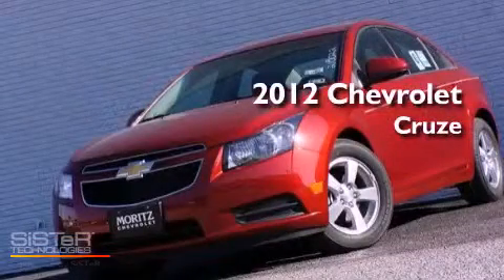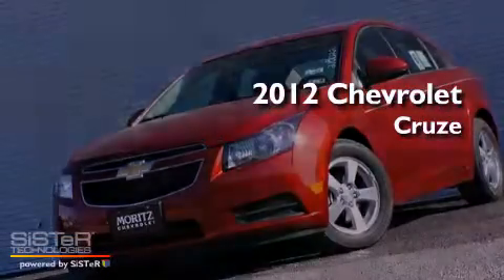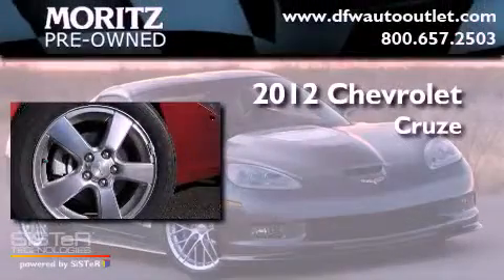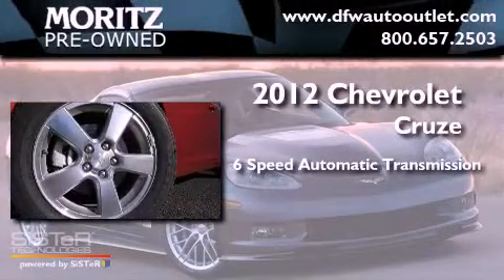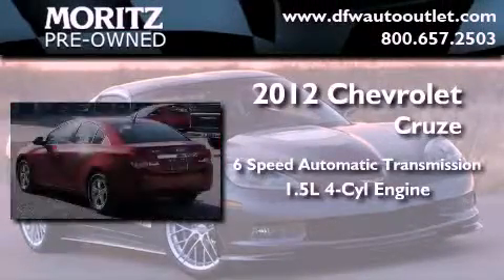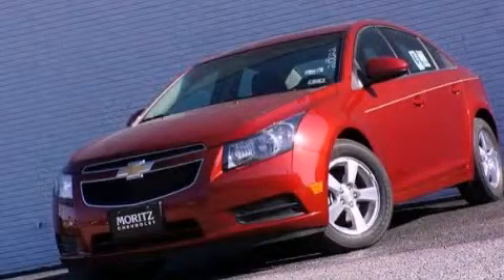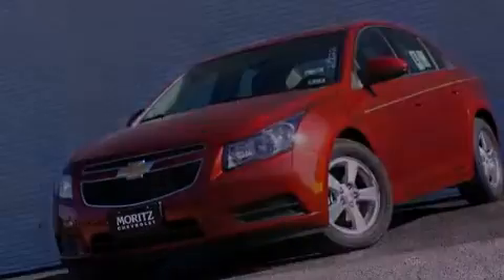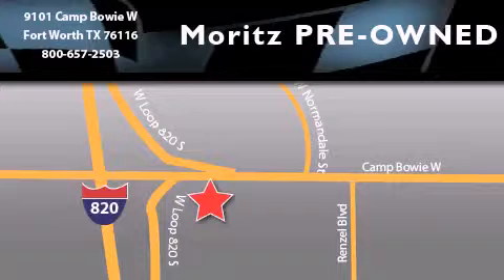2012 Chevrolet Cruze Ft. Worth TX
Year : 2012
 Make : Chevrolet
 Model : Cruze
 Engine : Turbocharged Gas I4 1.4L/83
 Trans . : Automatic
 Exterior : Crystal Red Tintcoat

 2012 Chevrolet Cruze Ft Worth TX